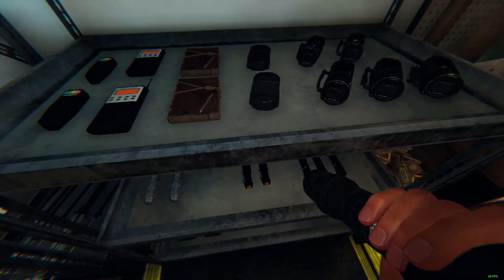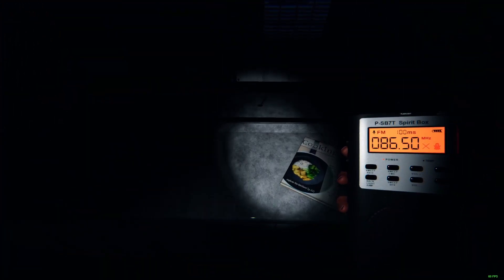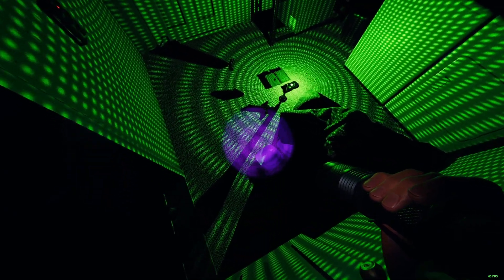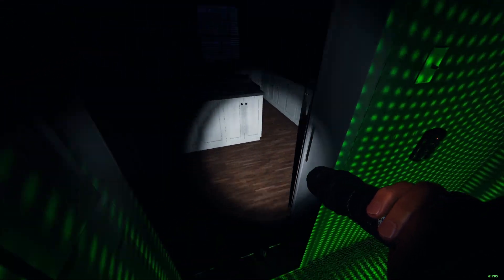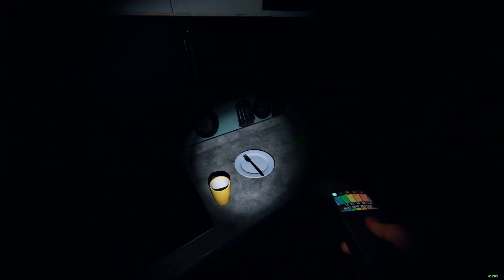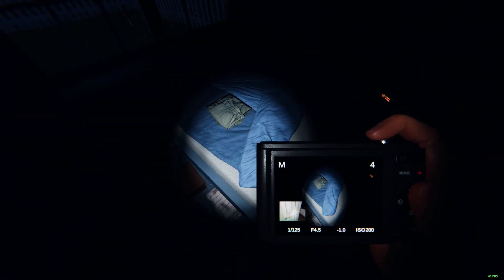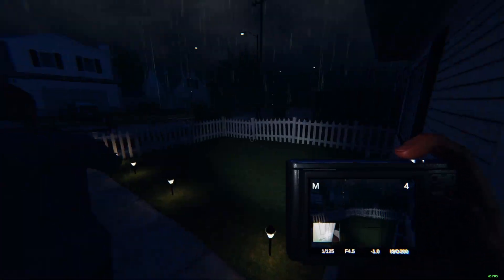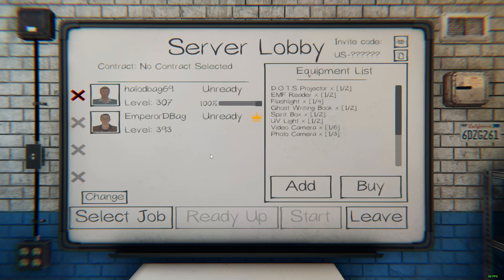Tanglewood Laundry Room Ghost - Phasmophobia